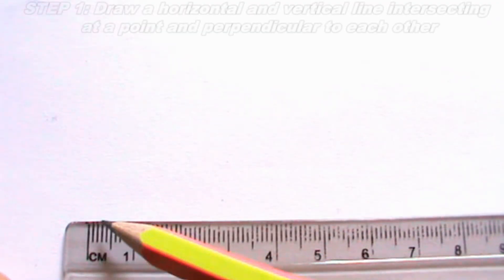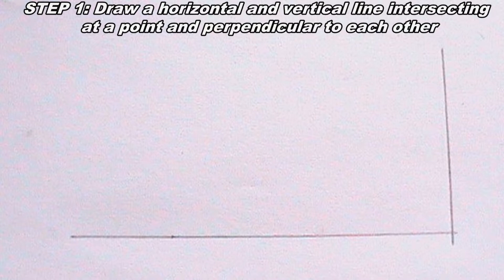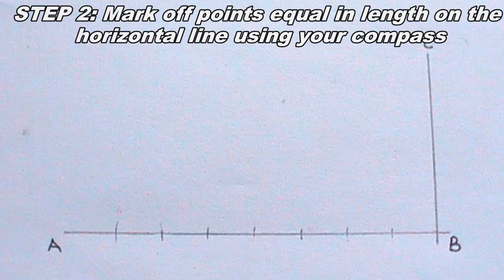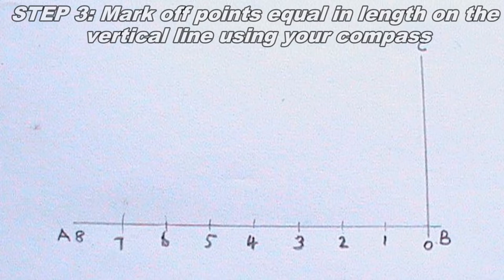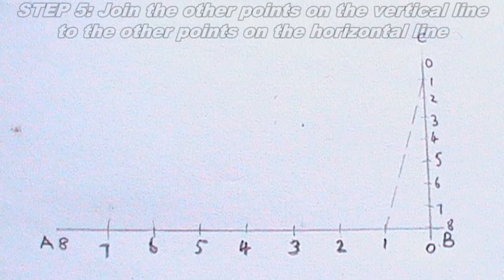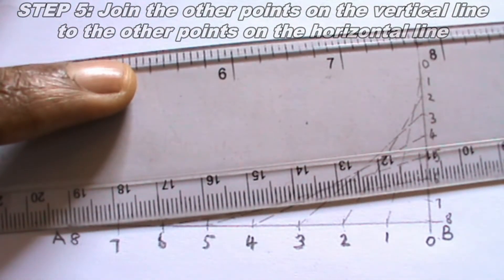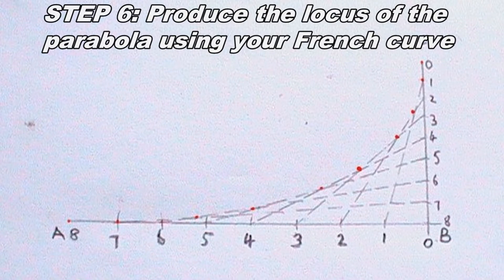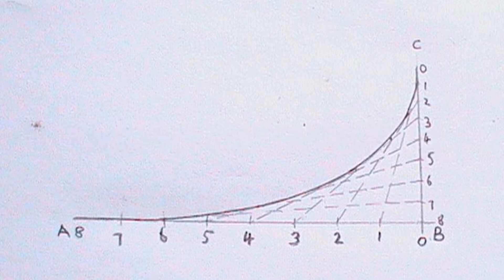HOW TO DRAW A PARABOLA USING ENVELOPE METHOD || Loci || Engineering drawing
This video explains step by step how to draw a parabola in a simple and understandable way.
Engineering drawing
Technical drawing

Instrument Used
Pencil
Ruler
Compass
Set-square